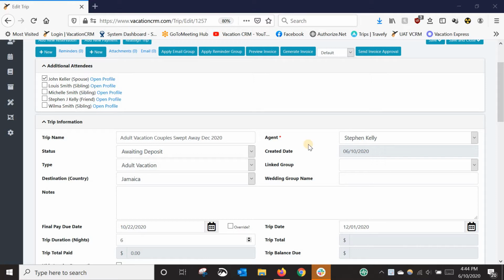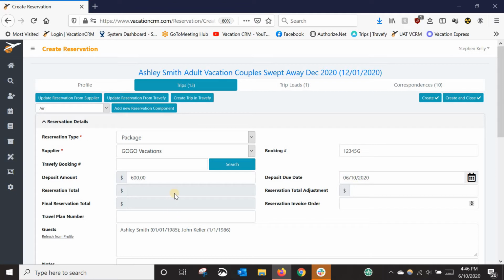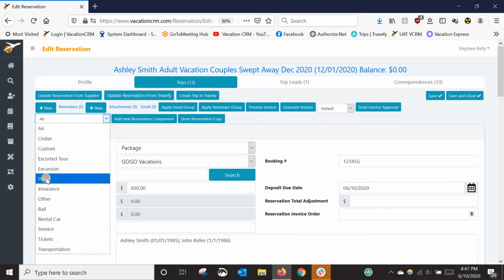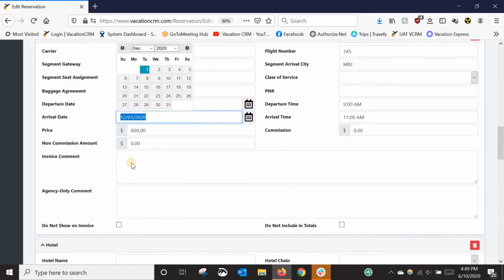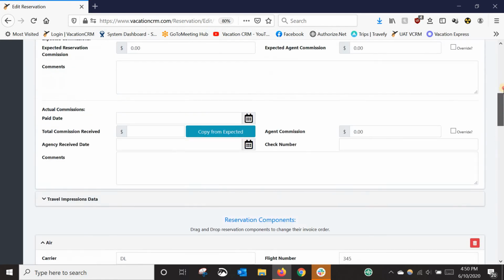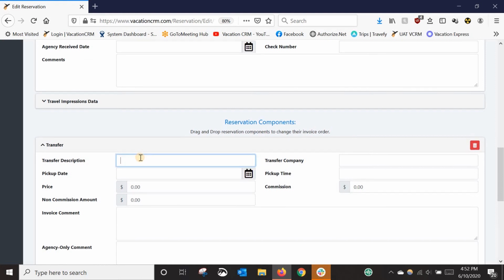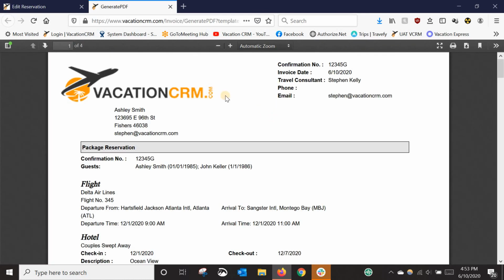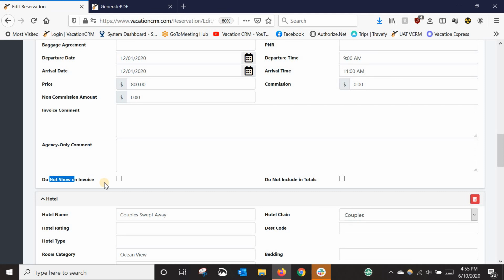Manually entering reservations and multiple reservations under a trip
How to manually enter reservations and also how to handle multiple reservations on a single trip.